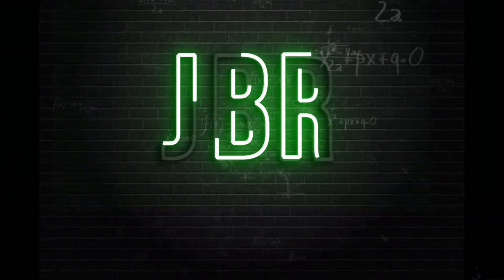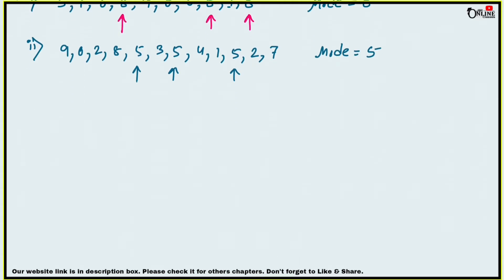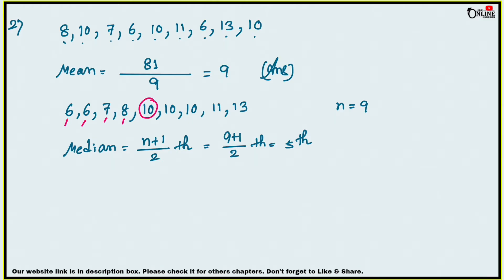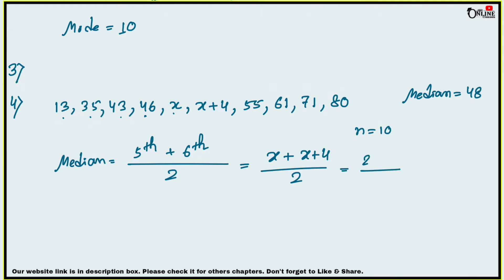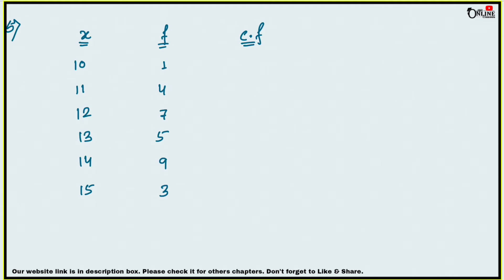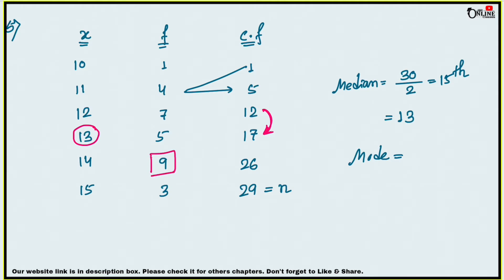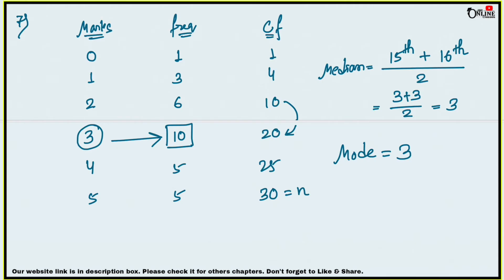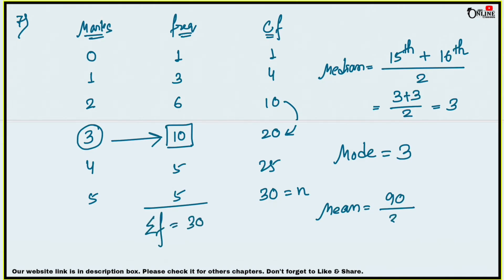ICSE CLASS 10 EX-21.3(FULL) MEASURE OF CENTRAL TENDENCY (MODE) ML AGGARWAL SOL | JBR ONLINE CLASSES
CHAP: Measure Of Central Tendency